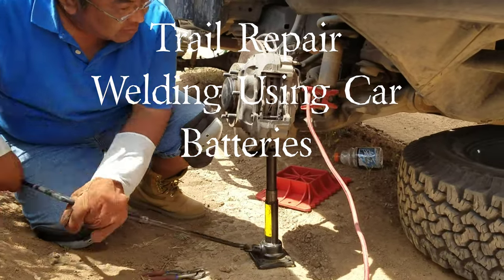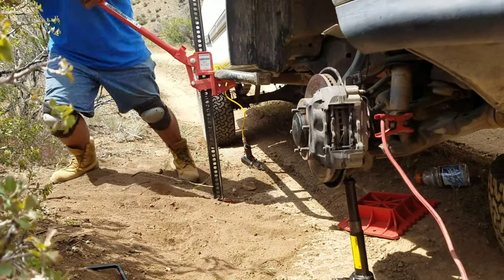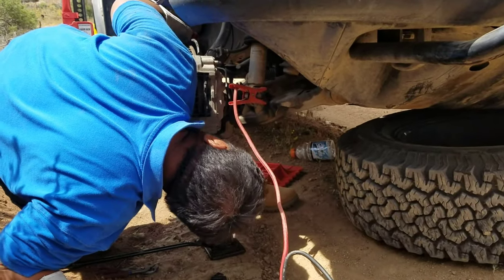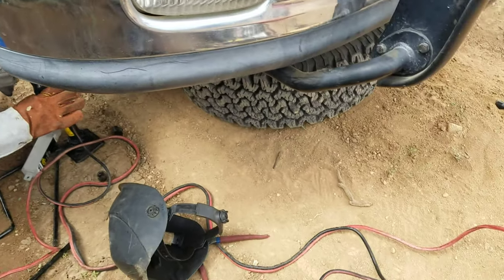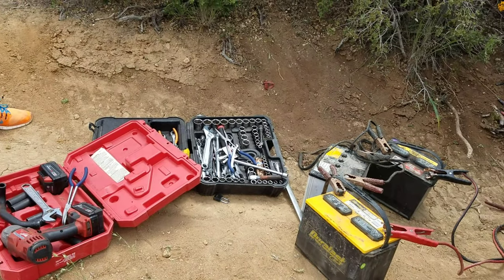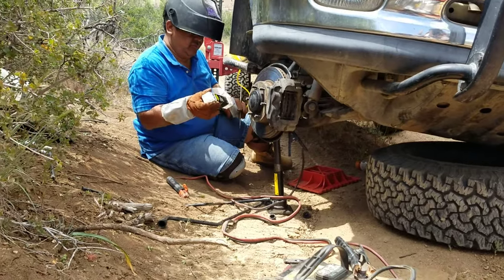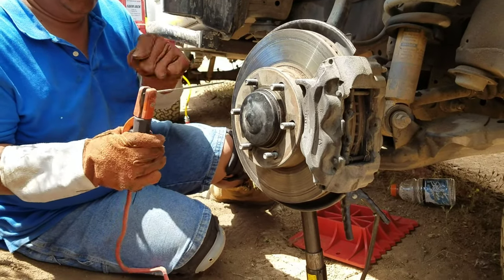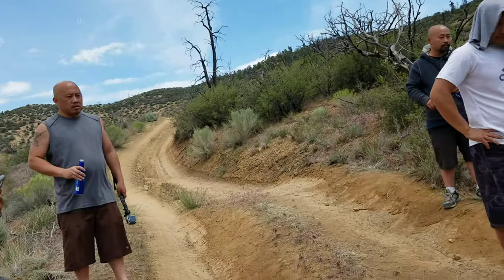Trail Repair: Welding using car batteries.